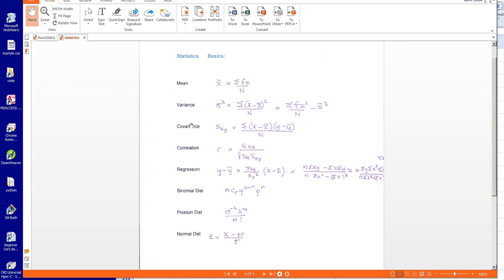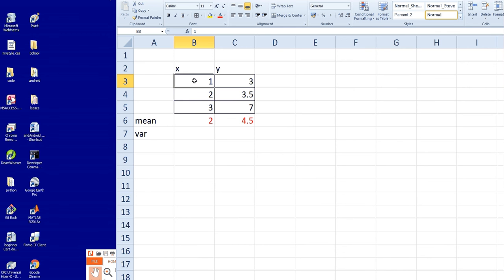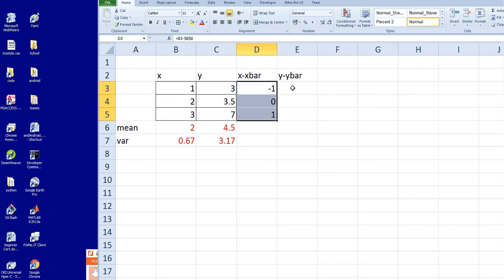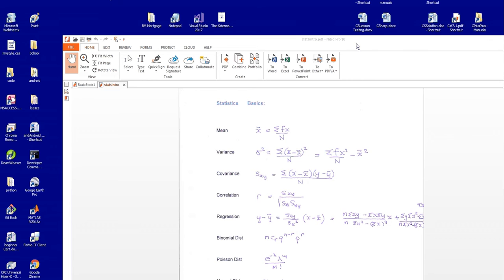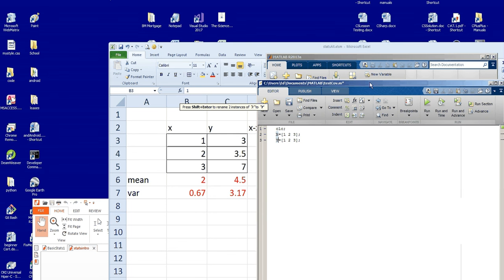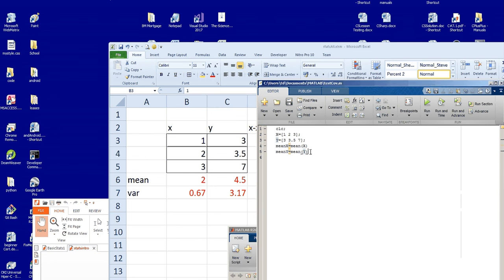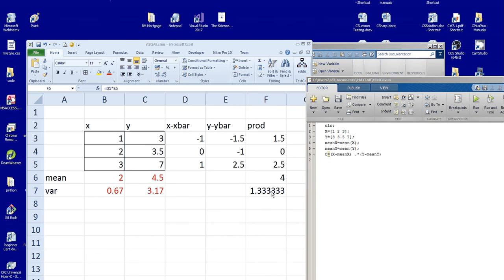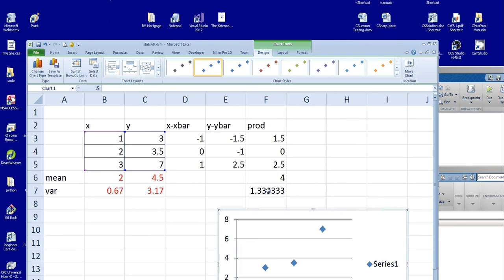statsCovar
basic covariance(with Matlab)